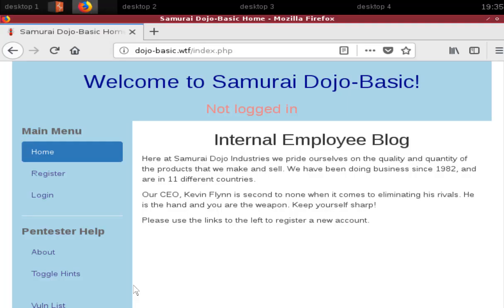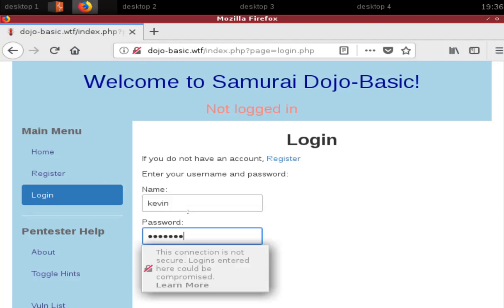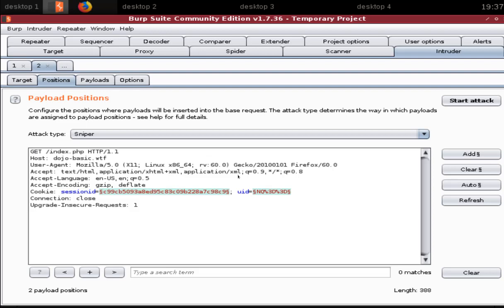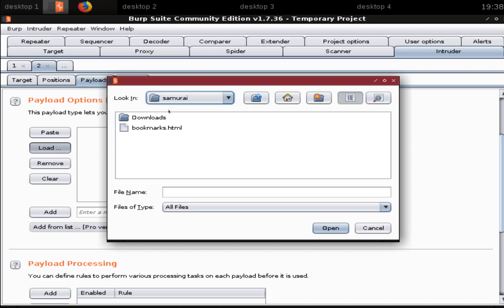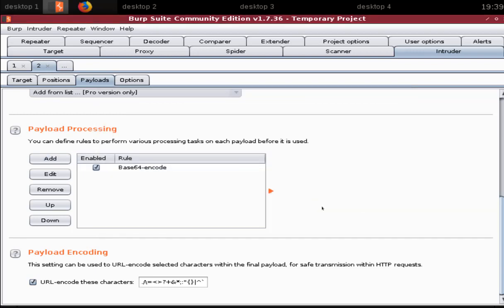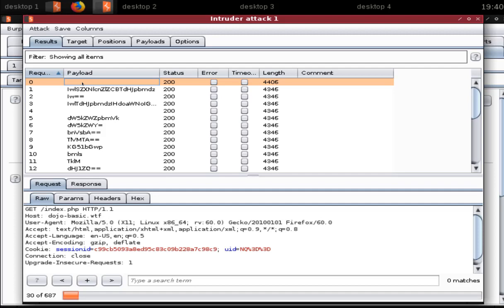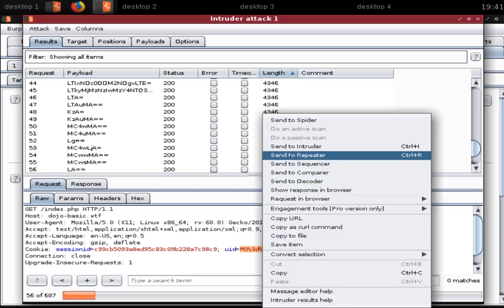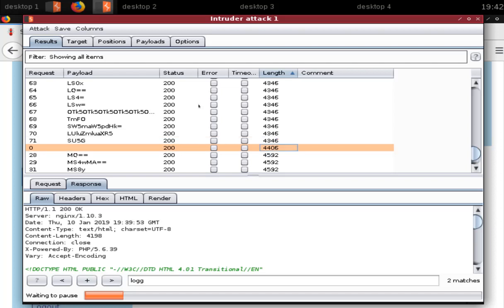Simple Fuzzing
This video is the companion to BJ Savage's blog on Fuzzing. Join Kevin Johnson in a quick video on Fuzzing attacks.  If you like this type of stuff think about attending the Professionally Evil Spring Break or taking one of the courses are